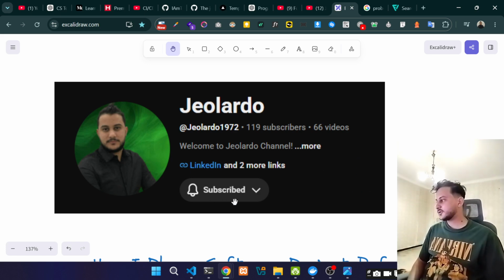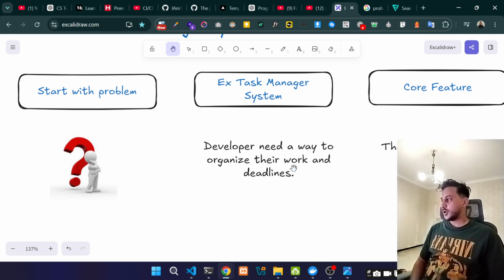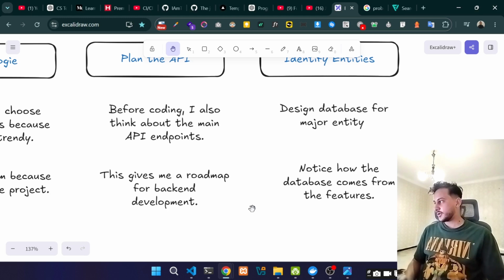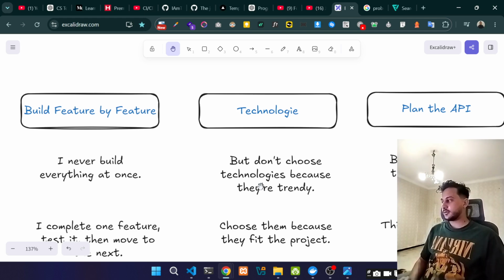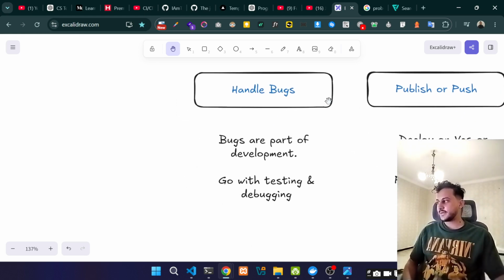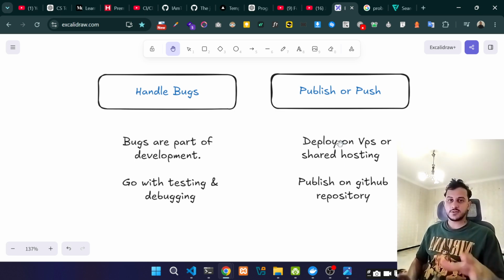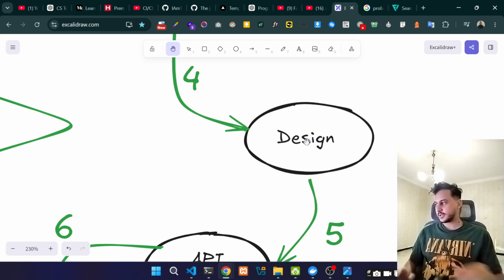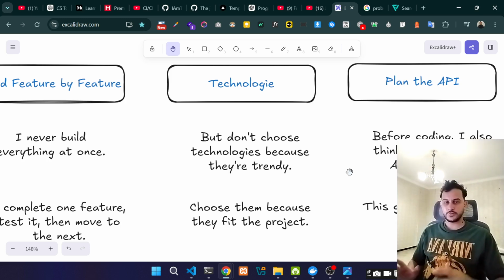How I Plan a Software Project Before Writing Any Code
Ever wondered how professional developers start a software project?

In this video, I walk through the exact process I use before writing any code. Using a real-world e-commerce project as an example, you'll learn how to:

• Turn an idea into a clear project plan
• Define the core features (MVP)
• Design your database structure
• Plan APIs and application architecture
• Choose the right technology stack
• Build features step by step
• Debug and solve issues efficiently

Whether you're building a side project, SaaS product, portfolio project, or client application, having a solid plan can save you hours of development time and prevent costly mistakes.

Follow me for more content about backend development, system design, cloud, and software engineering.